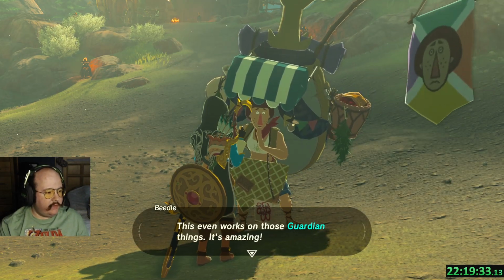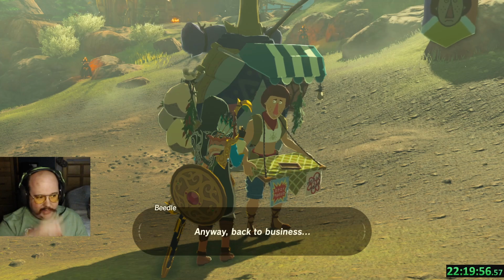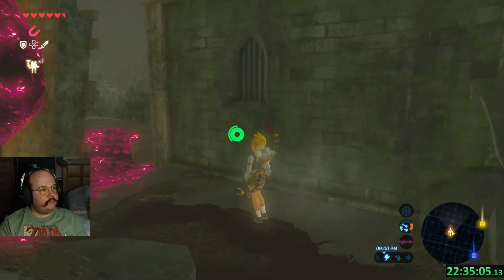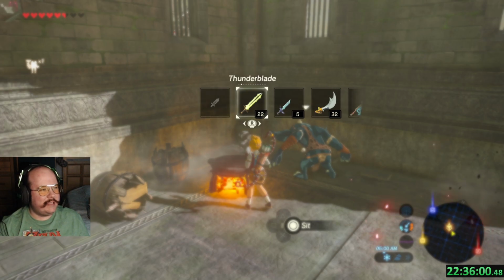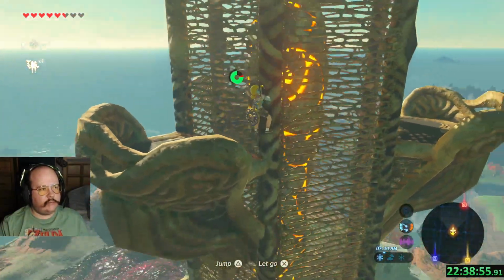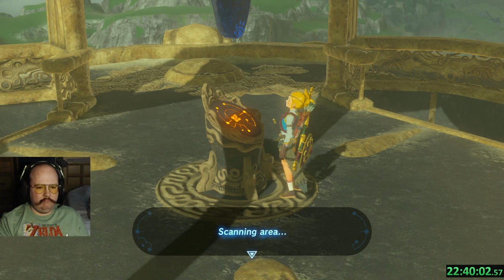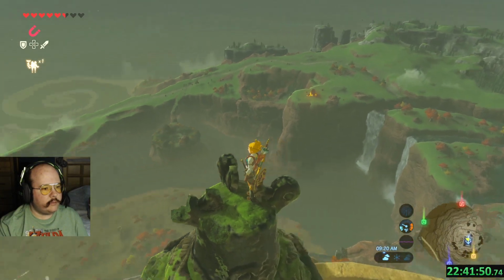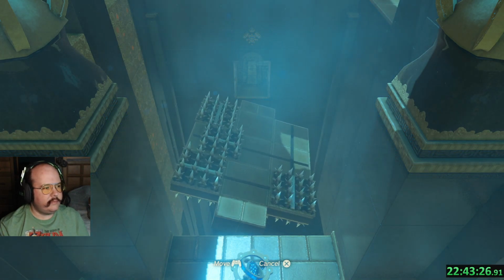Zelda's Ballad - Part 7.2 - Modded Breath of the Wild - DLC Armor Hunting, and Map Expansion!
Part 7.2 of my playthrough of Breath of the Wild with mods! Playing as Zelda with the mod Zelda's Ballad. My Stream borked and it's split between several different videos. We adventure across Hyrule in search of more DLC armors!